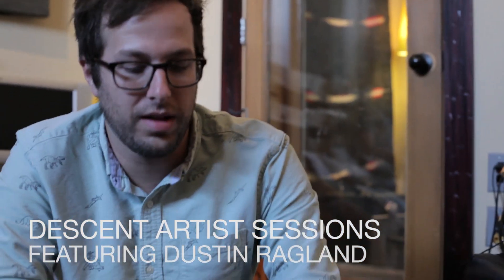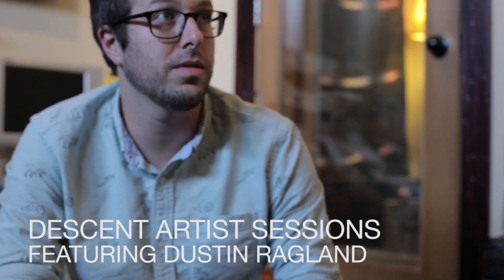Walrus Audio - Descent Reverb Artist Demo with Drum Machine part One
Dustin Ragland runs his Korg Volca Beats through the Walrus Audio Descent at Mir Studios.